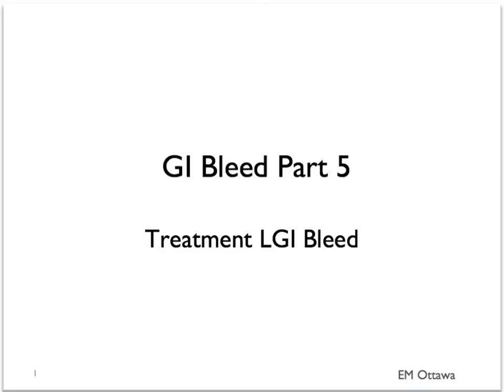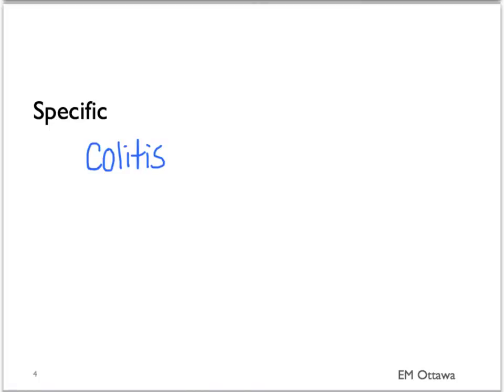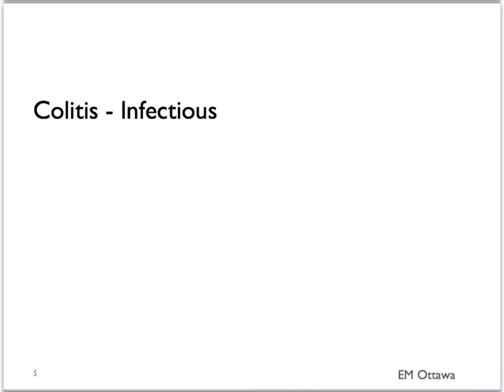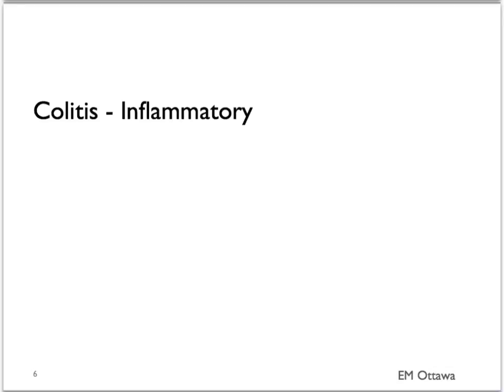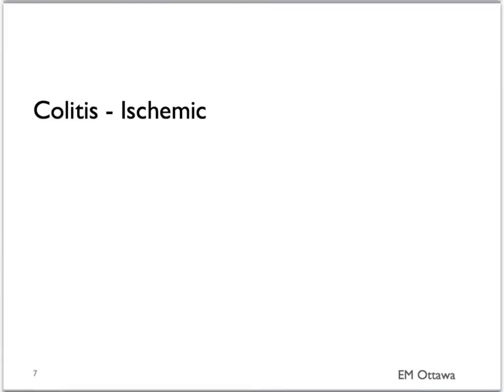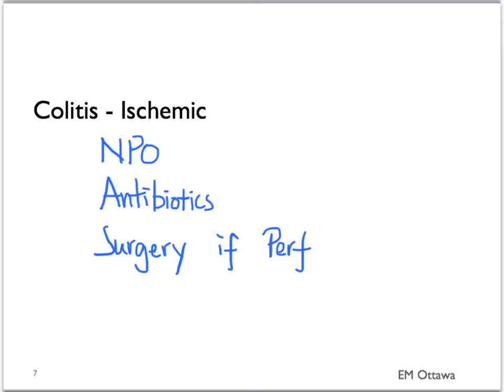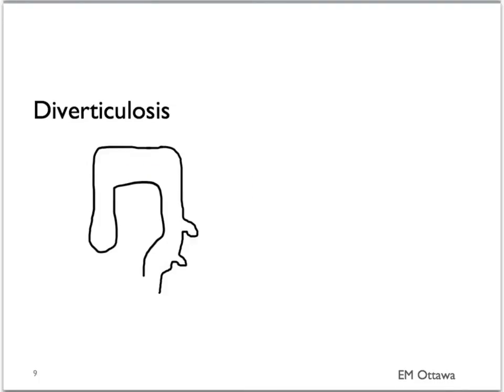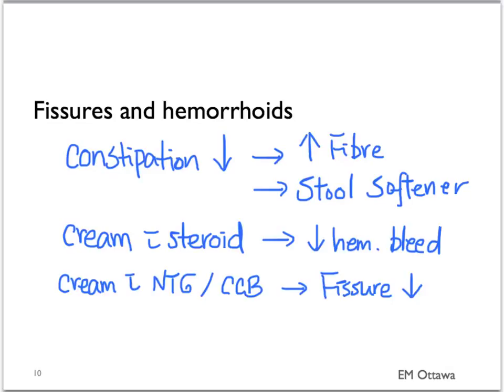GI Bleed Part 5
We discuss the treatment of lower GI bleed in the Emergency Department.